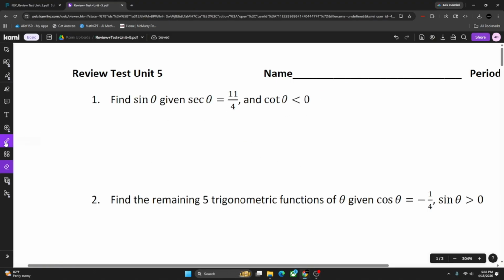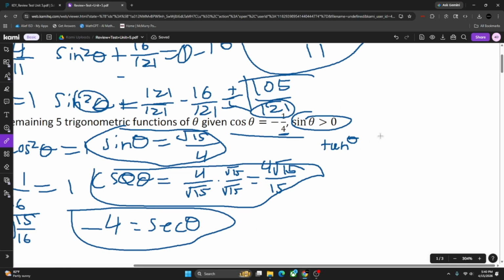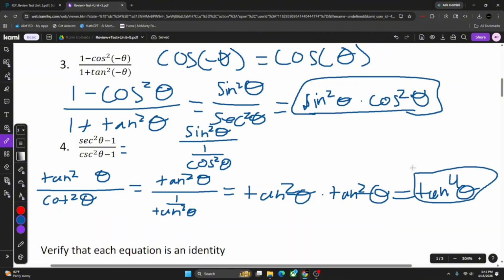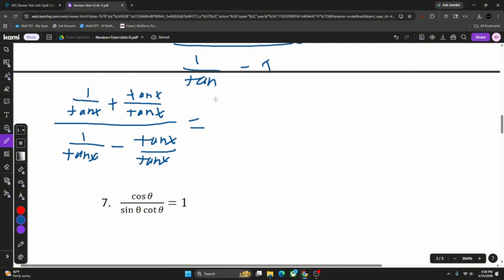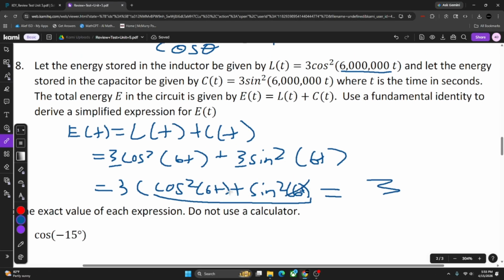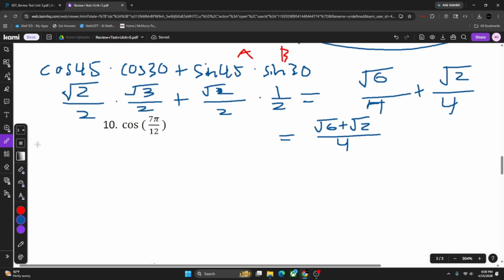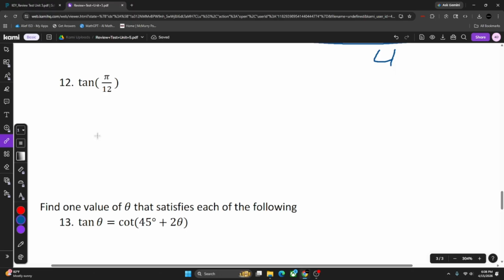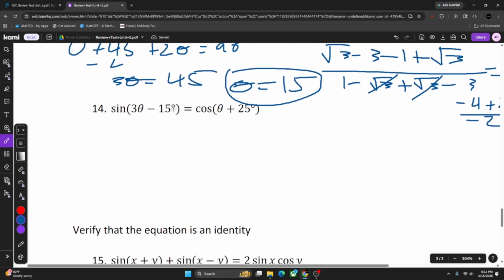give me 30 minues and you'll ace the trignonometry exam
i tried to make this video as short as possible so my bad if it is too long and boring I understand if it is.